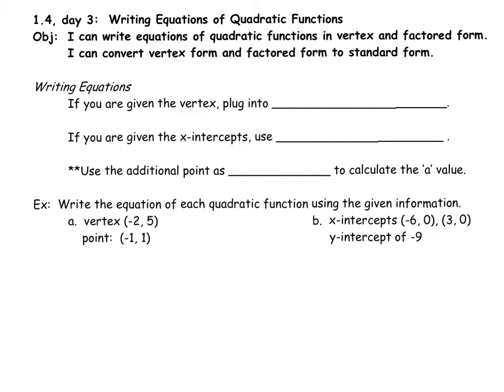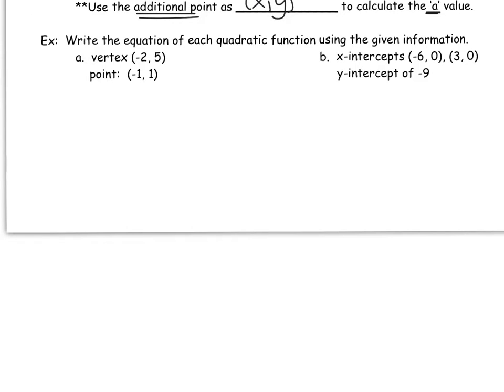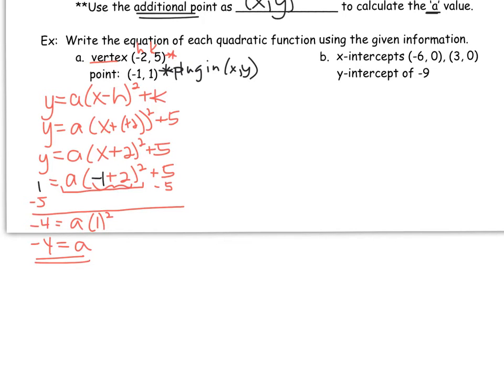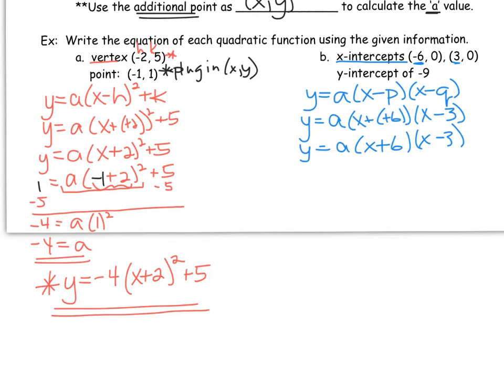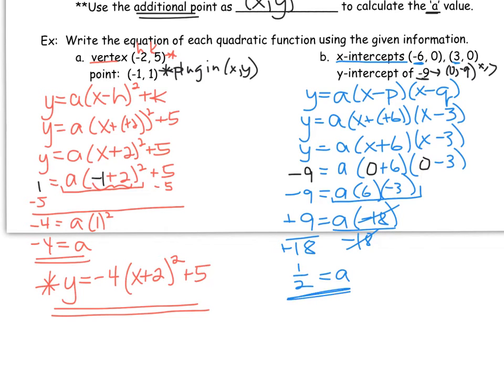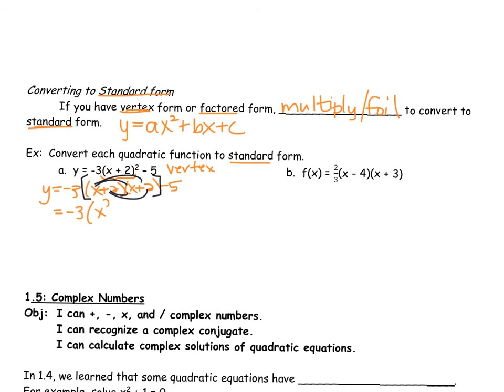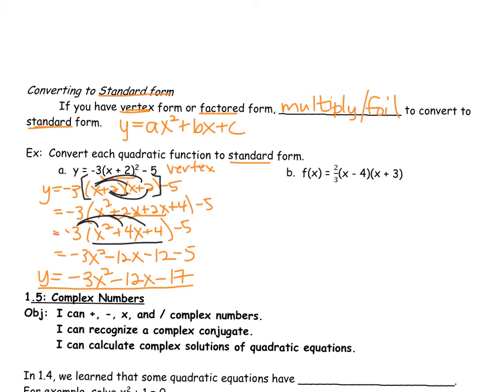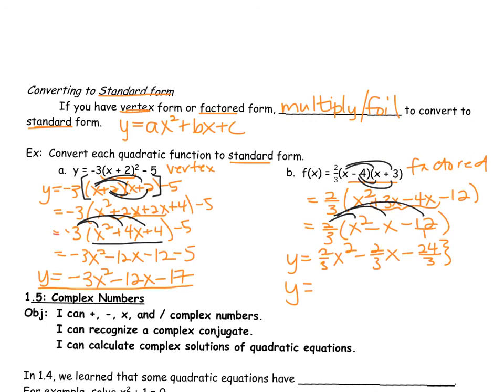Fun 1.4, d3